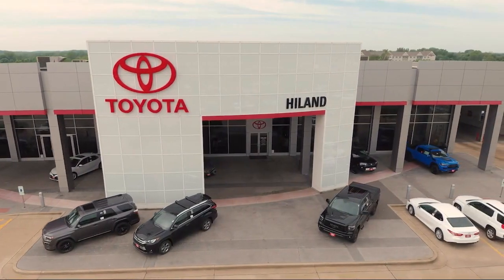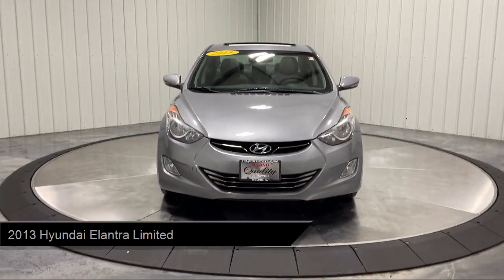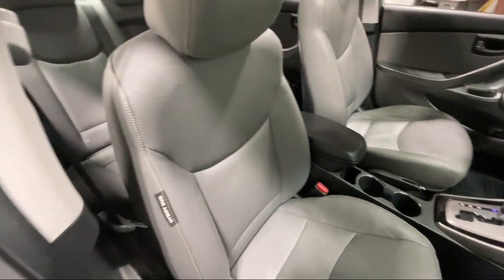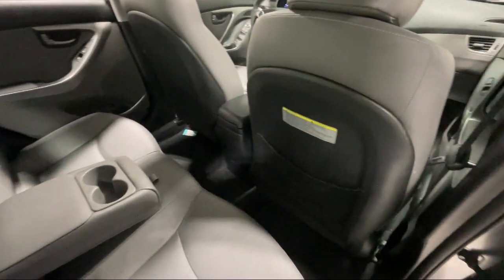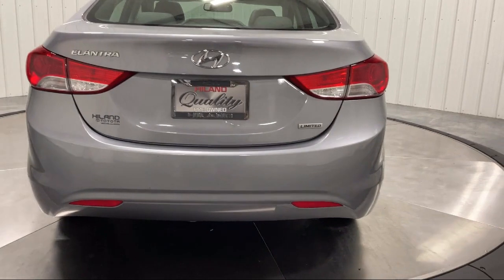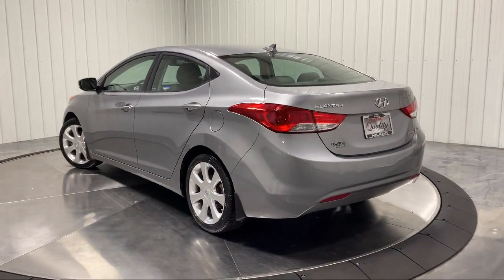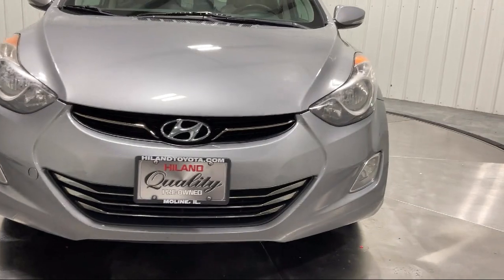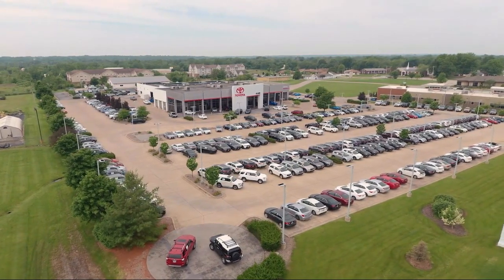2013 Hyundai Elantra Limited Moline Rock Island Silvis Davenport Bettendorf E Moline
2013 Hyundai Elantra Limited Stock Number: T418794 Vin:KMHDH4AE2DU518794.